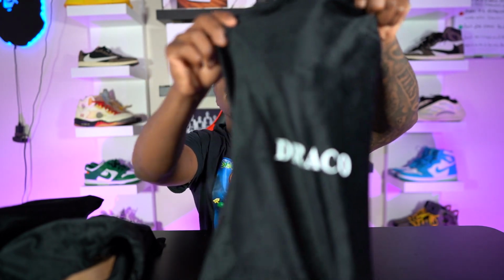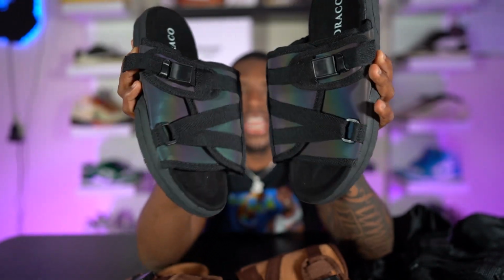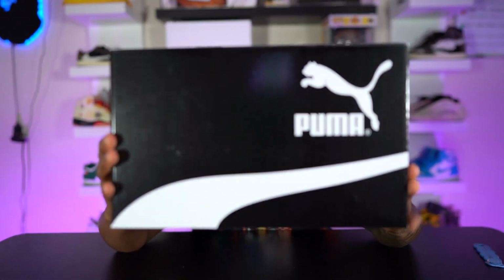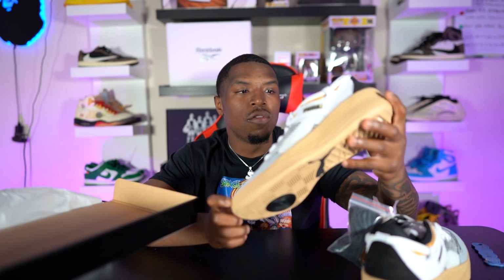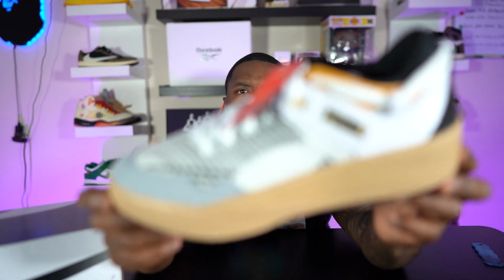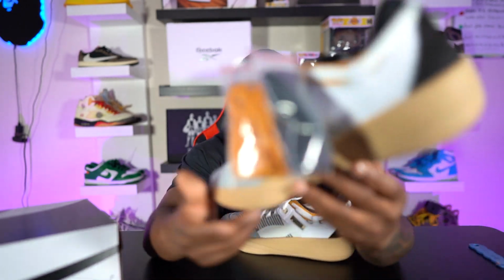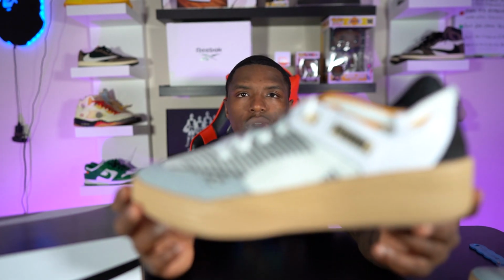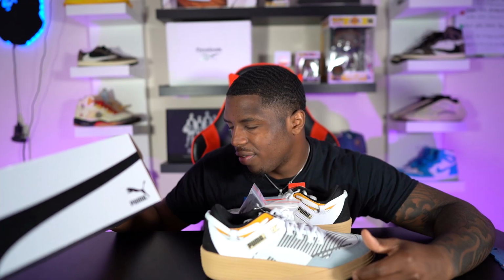I Finally Got Em! Brand Sent Me Unreleased Sneakers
I Finally got a Pair of my favorite basketball sneakers right now. also check out the draco slides down below